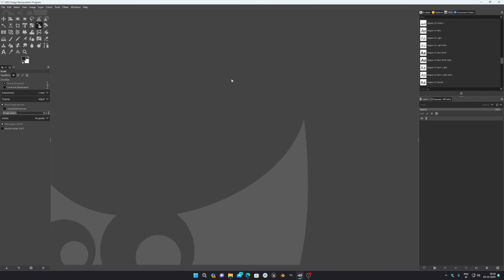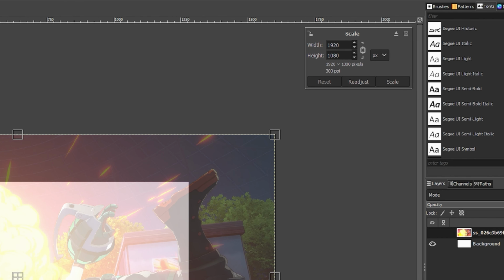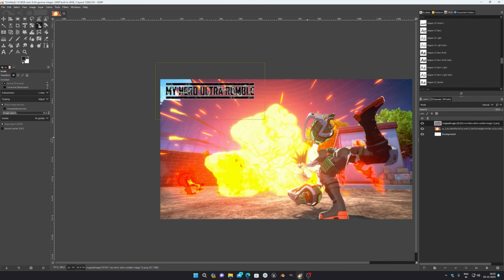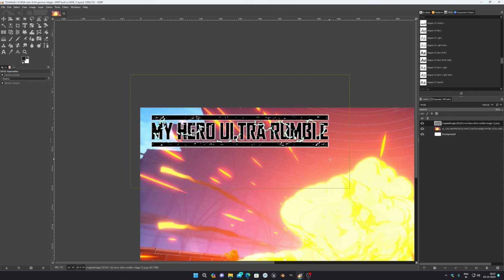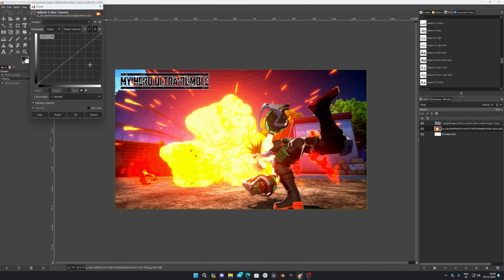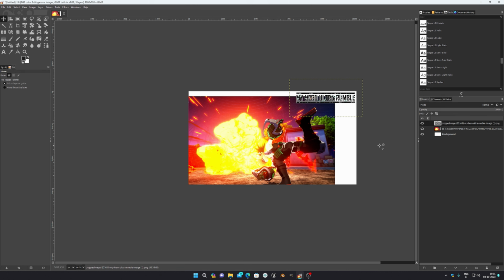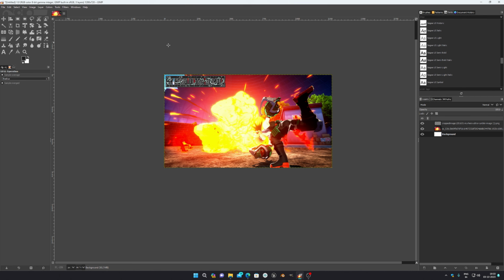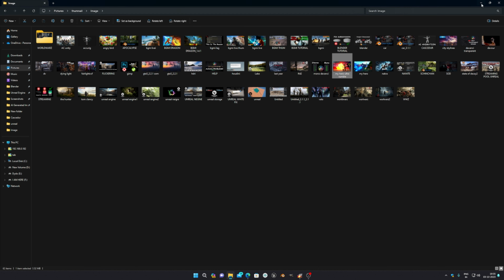Easy Free Photo Editing Software Tutorial😁....